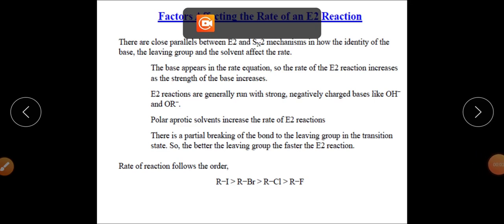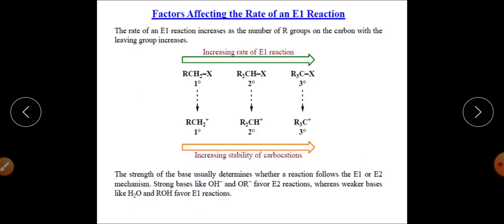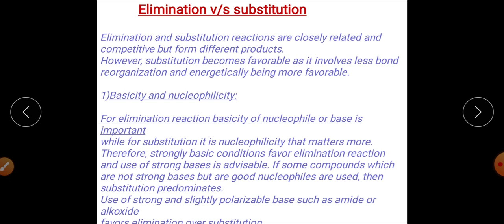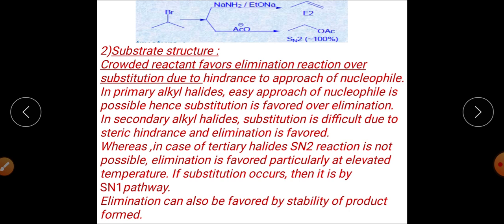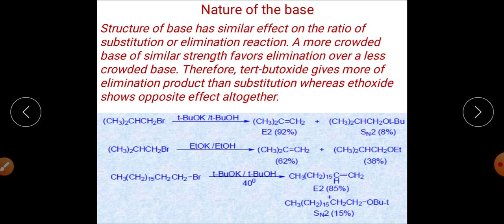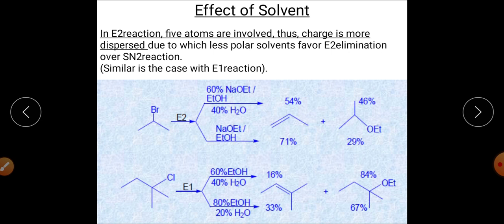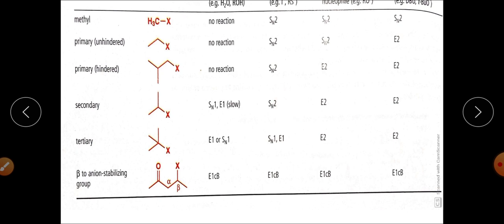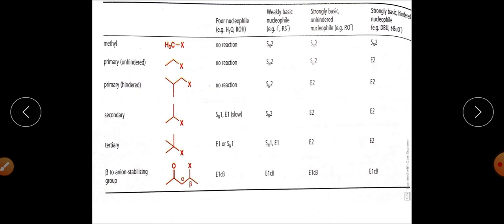Elimination Reaction Revision Lecture 6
Factors Affecting Rate of E1 and E2 Reactions